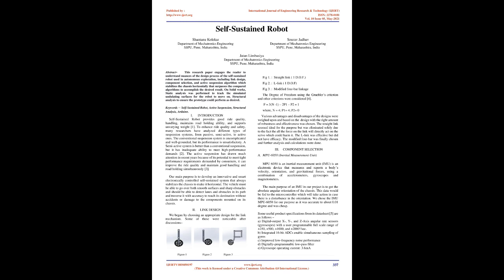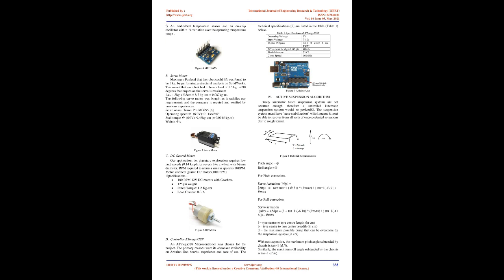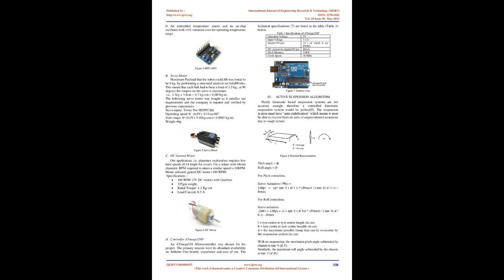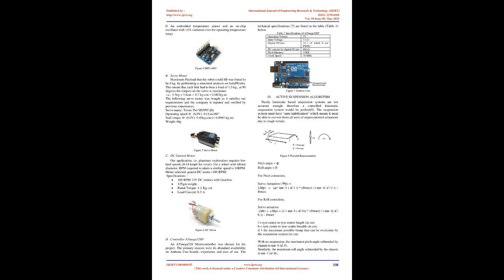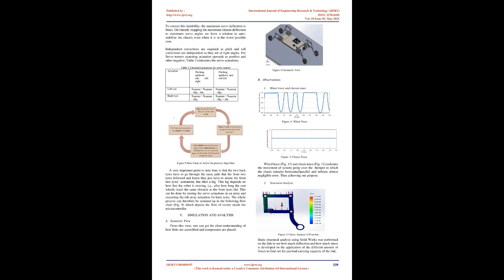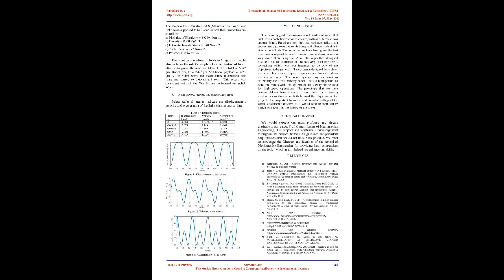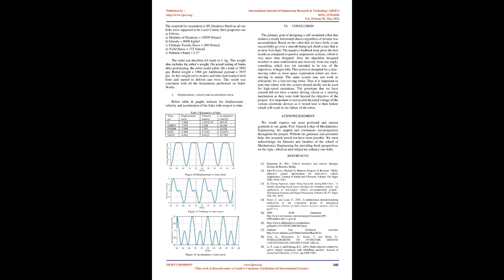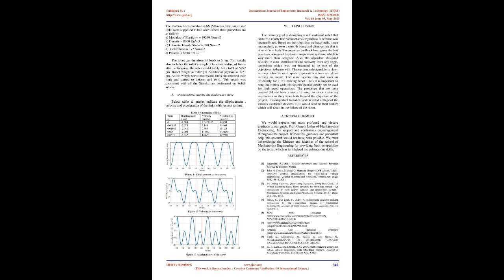Self-Sustained Robot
Shantanu Kolekar , Sourav Jadhav , Jatan Limbasiya

This research paper engages the reader to

understand nuances of the design process of the self-sustained robot used in autonomous exploration, including link design, component selection, and active suspension algorithm which stabilizes the chassis horizontally that surpasses the compared algorithms to accomplish the desired result. On Solid works, Static analysis was performed to track the simulated undulating surfaces for the robot to move on. Structural analysis to ensure the prototype could perform as desired.